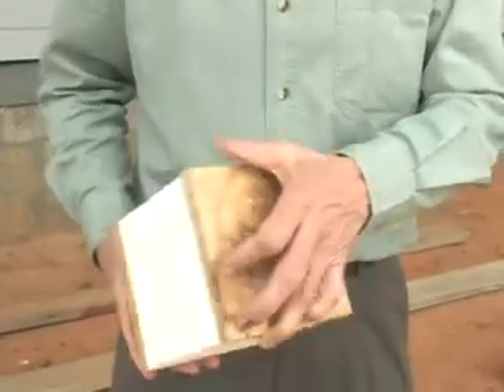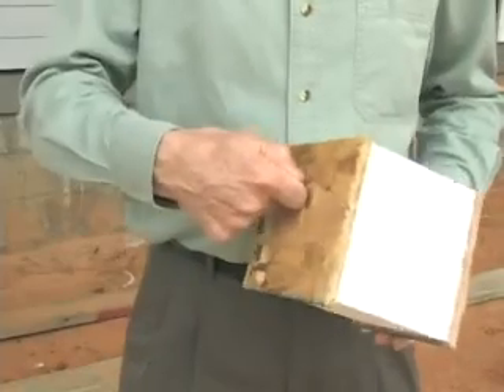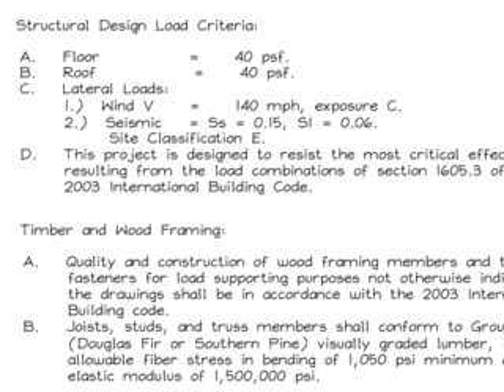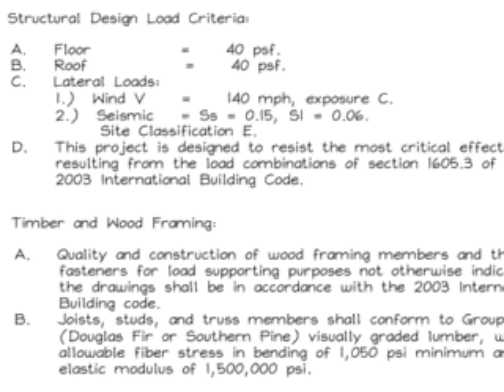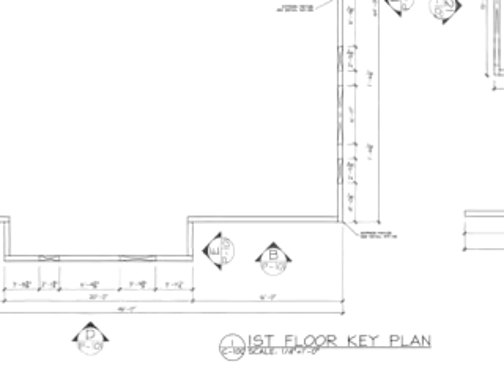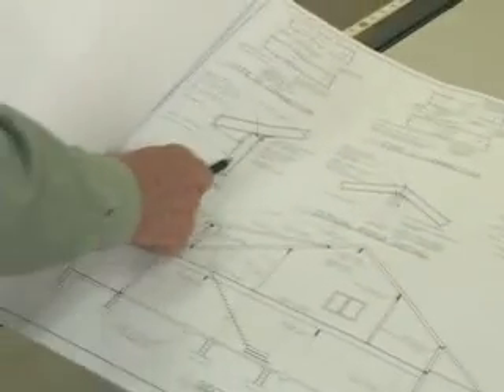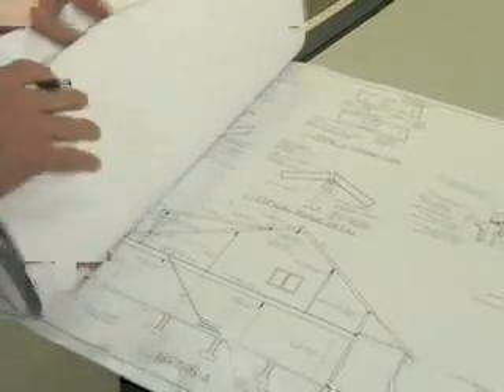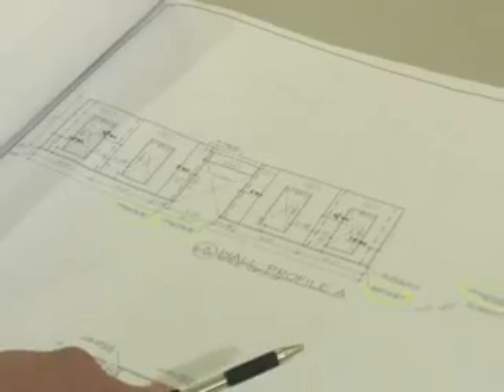Looking at a SIP House-inspecting the plans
A review of OSB-faced structural insulated panel (SIP) and the building plans for a SIP system house in the Gulf Coast by Don Ferrier for the Structural Insulated Panels Association (SIPA).